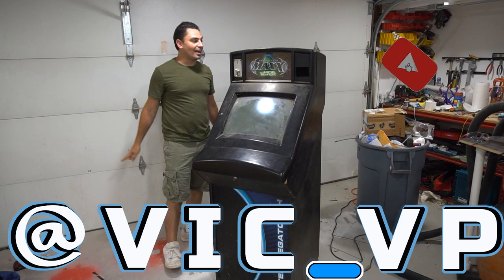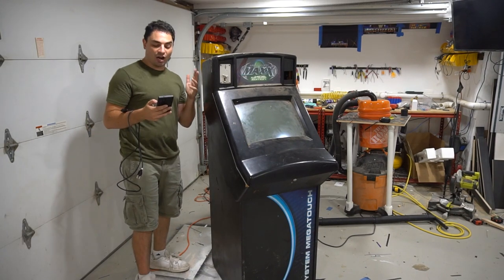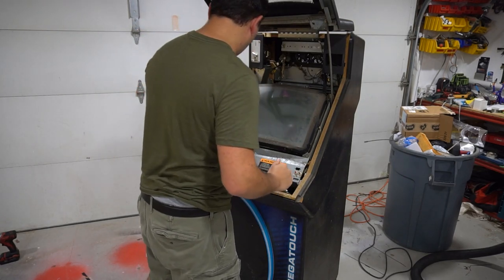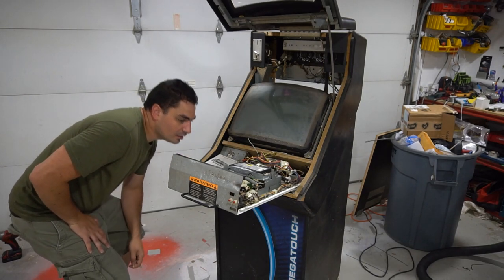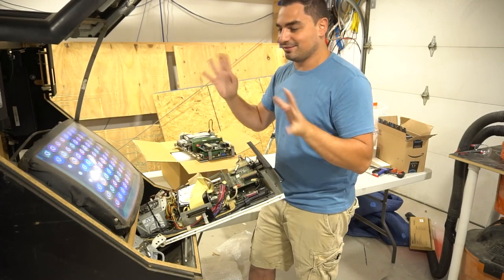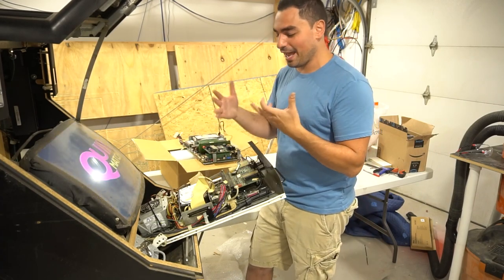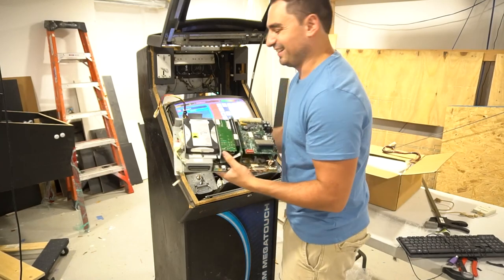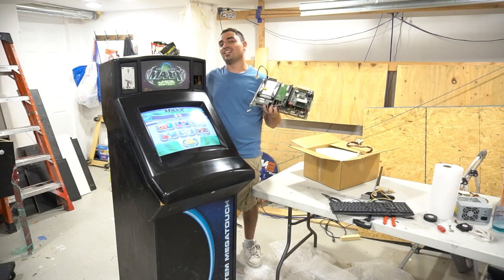Megatouch Maxx Marketplace score!.... Well, Not Really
00:00 Intro
00:30 Overview
04:29 MarketPlace Rant and First boot
11:43 Opening up the machine and figuring stuff out
16:48 Reseat ram
19:04 1.5 weeks later!
33:53 Trophy Piece and Deep Clean
39:52 Final Remarks